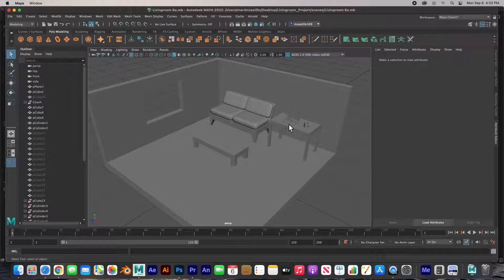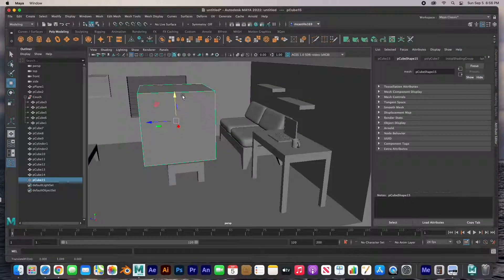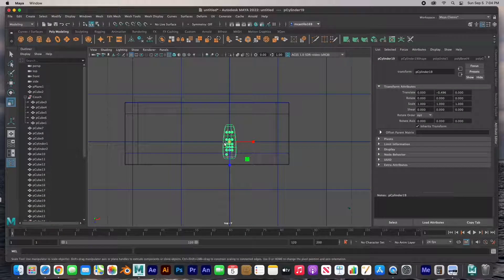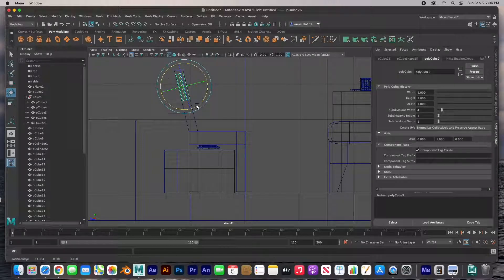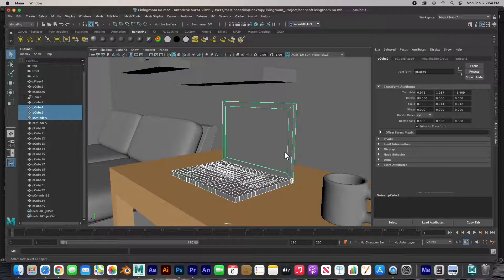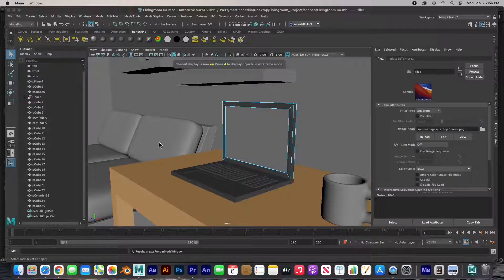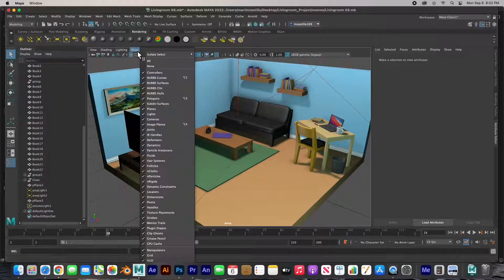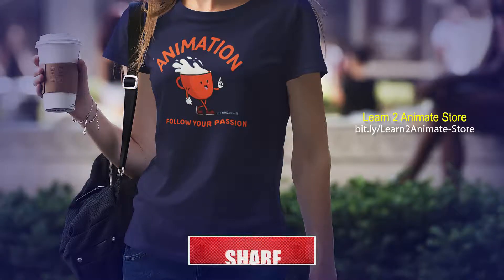Polygon Modeling a Living Room in Autodesk Maya 2022. Using a 3D Cube. Beginner Tutorial. Part 3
In this Maya tutorial for beginners, we will go over the polygon modeling with extruding and adding subdivision to a cube in Maya 2022. 😄   👍🏼  ▶️   🔔